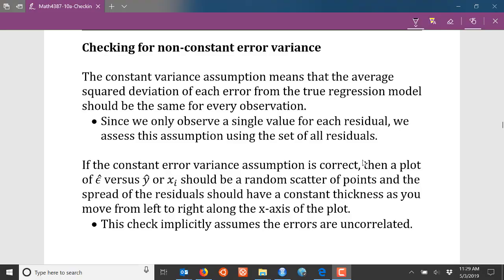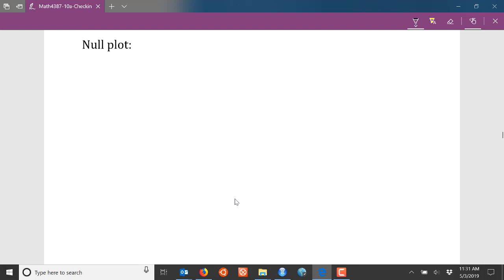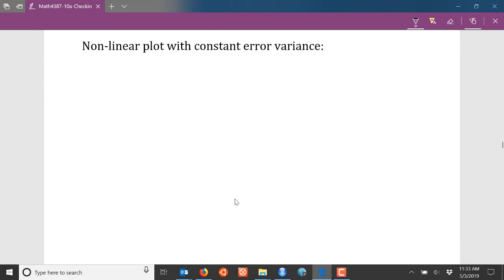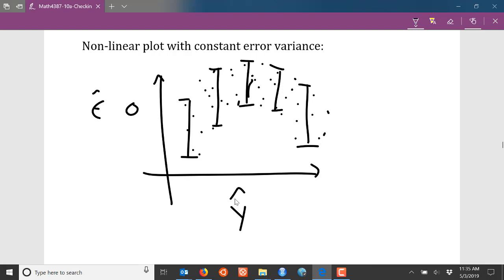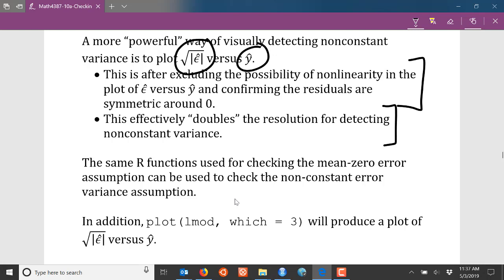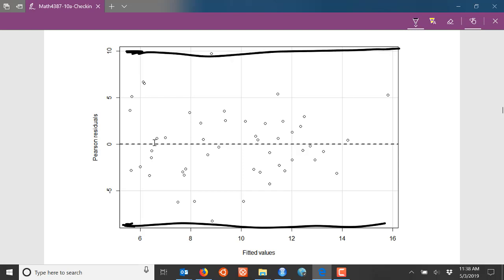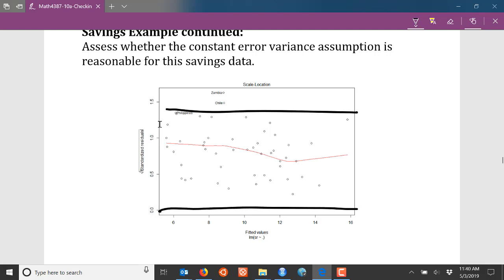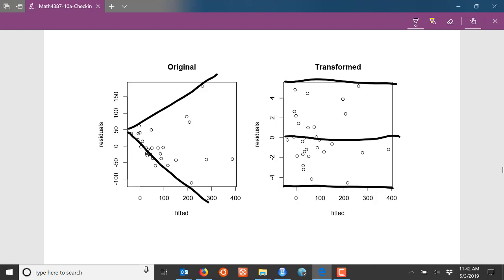Checking the constant error variance assumption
In this video we look at how to assess to constant error variance assumption using residual plots.  I misspeak a few times and say the, "non-constant error variance assumption", but you really want to check whether the variance of the errors is constant.